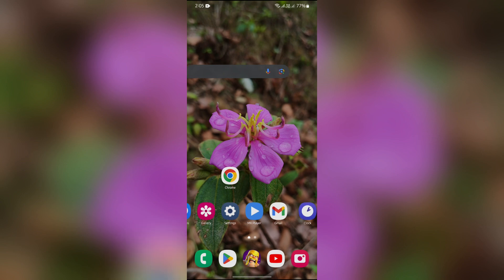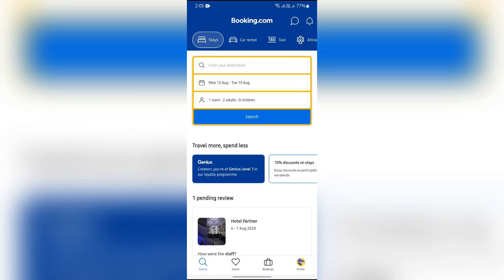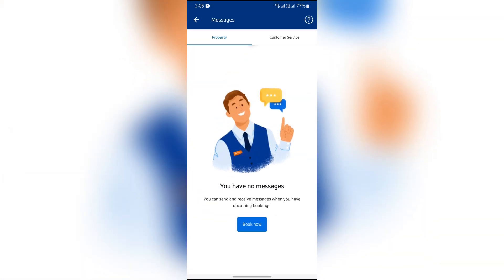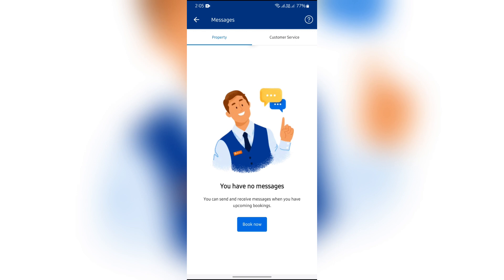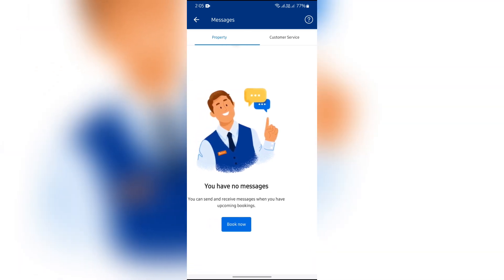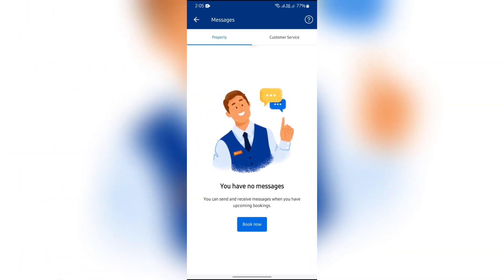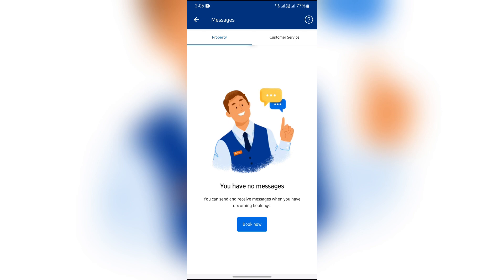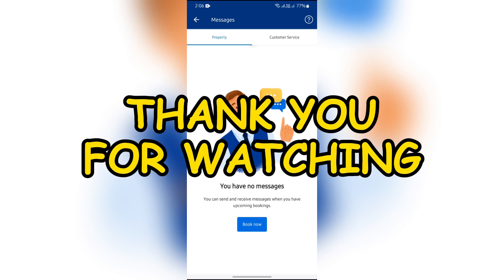How to Check or Delete Messages in Booking.com | Manage Your Booking.com Inbox 2024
Got messages from hotels or customer service in your Booking.com account? Learn how to check and delete messages with this step-by-step guide. Whether it's communication with the accommodation provider or important updates, we'll show you how to manage your inbox efficiently. Clear out old messages or review recent ones to stay on top of your reservations and queries.